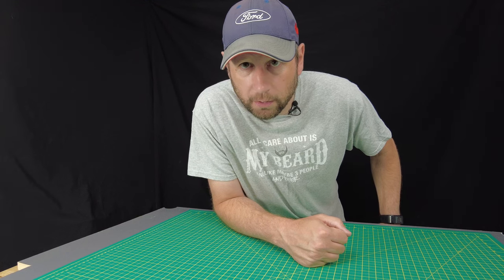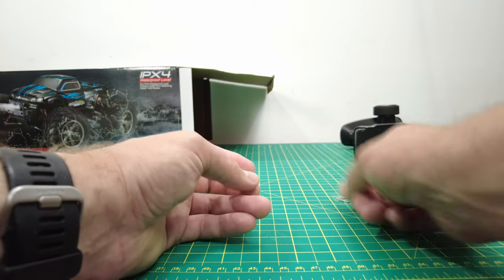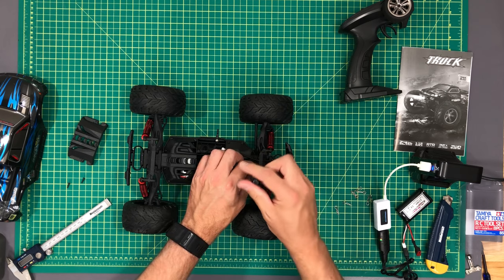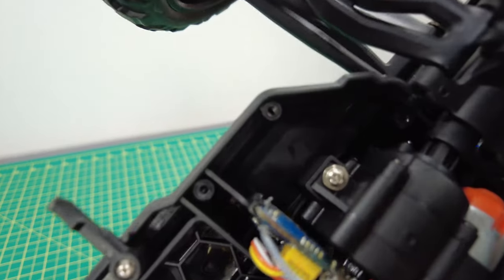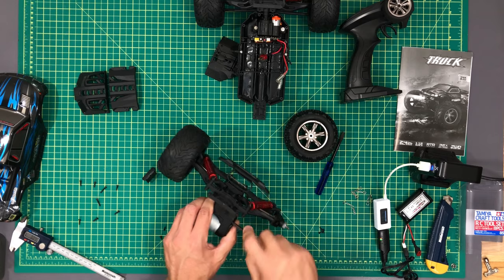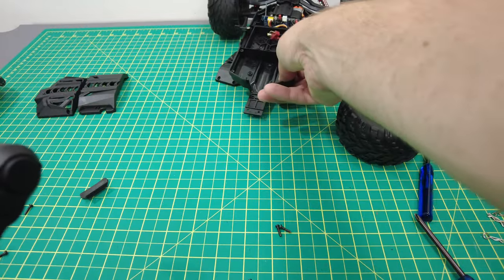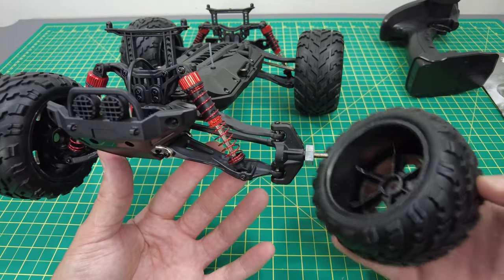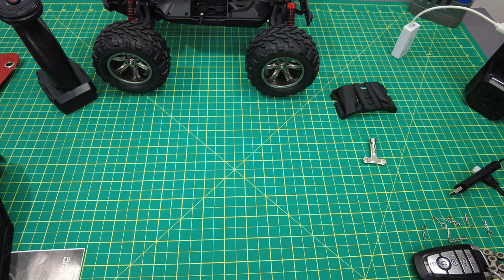Worth $100? Wild Challenger Turbo RC Truck from Princess Auto/GP Toys/ELH Hobby/S911 Foxx/Drift Hero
This is a deep dive under the hood of a new out-of-box DriftHero 1/12 scale 2wd Wild Challenger Turbo RC truck/car from Princess Auto. Available from different brands with slightly different configurations depending on the manufacturer. The transmitter style, battery connector and LED lights seem to vary the most, along with box art.
Also seen as
GP Toys Wild Challenger S911
Xinlehong (ELH Hobby) 9115
GP Toys S911 Foxx
Blackzon Warrior